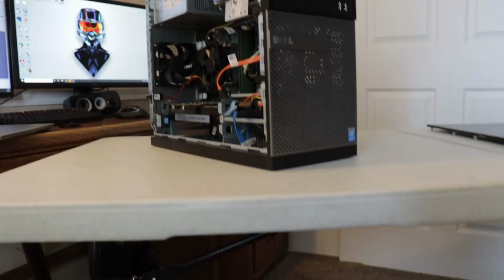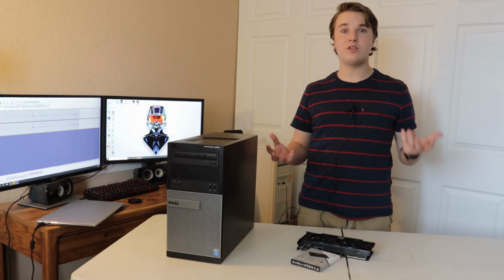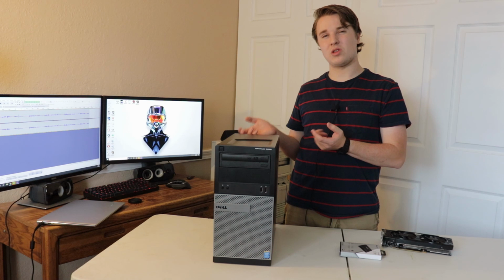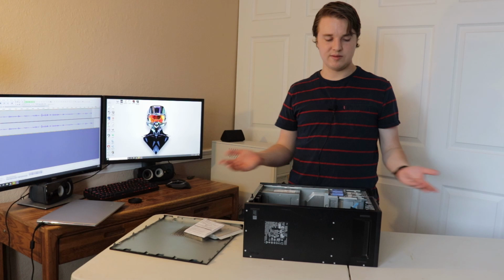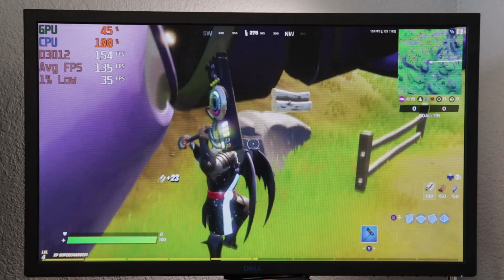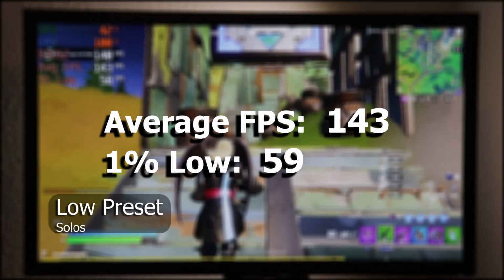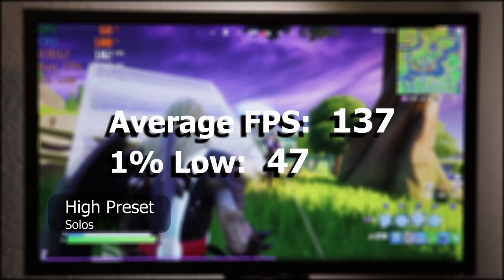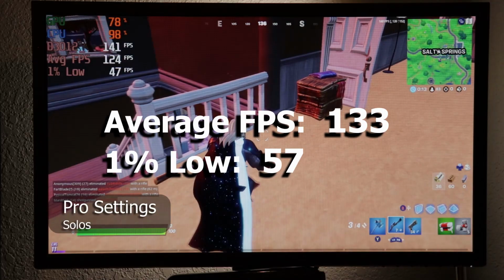$ 161 Dell Optiplex Budget Fortnite Gaming PC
How well does a budget gaming PC play Fortnite Chapter 2 season 4?  A lot of people seem to be interested in budget Fortnite PC builds so I decided to build one and test it out.  Does it run at 144 fps? Almost! You'll have to watch to see how close it gets.  You could definitely get some high refresh rate gaming out of this.  It also only cost $161 to build that's cheaper that a console!  I wouldn't call it a console killer, but I think its great value at just over $150.

0:00 - Intro
0:59 - Components Used
2:46 - Upgrading the Optiplex
7:26   - Benchmarks
7:55 - Low preset Team rumble
8:25 - Low preset solos
9:26 - Low 1080p 100% 3D resolution
9:46 - Medium preset
10:20 - High preset
10:53 - epic preset
11:23 - Pro settings

Parts list:

Dell Optiplex 3020 -  Purchased on Facebook Market Place
Nvidia GTX 1050ti - Purchased on Facebook Market Place
PYN CS900 SSD

Go go go - Kwon
Rockville -  Patrick Patrikios
Grut - Patrick Patrikios